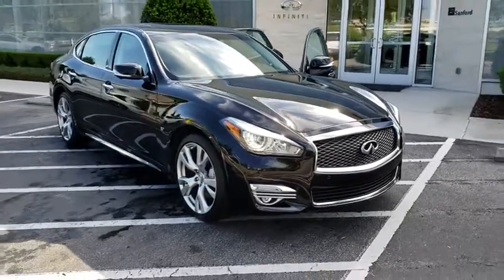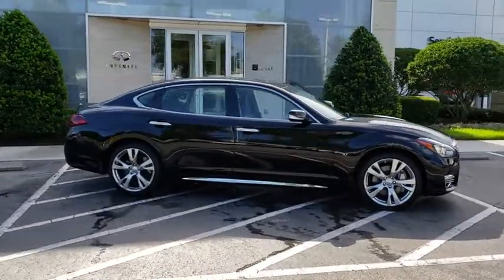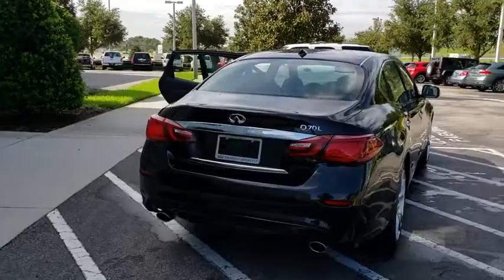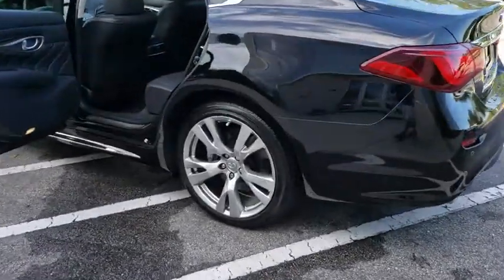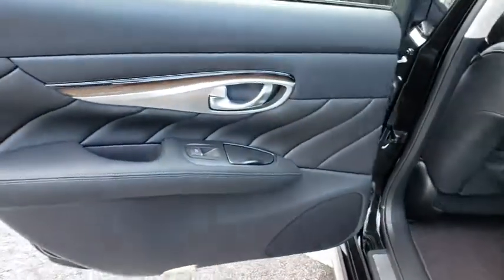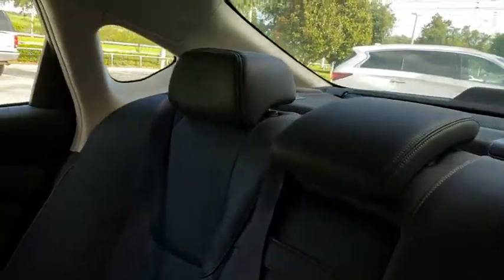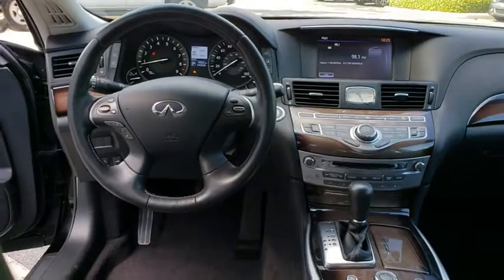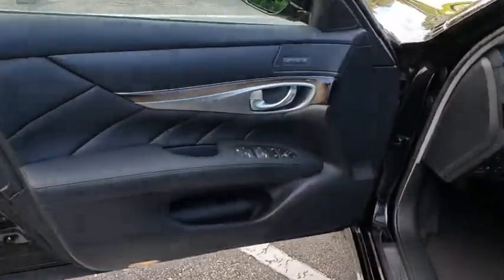2017 INFINITI Q70L Orlando, Sanford, Oviedo, Altamonte Springs, Apopka, FL NI170248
Sanford Infiniti
995 Rinehart Rd

Superb Condition, CARFAX 1-Owner, INFINITI Certified, ONLY 14,860 Miles! Nav System, Moonroof, Heated Seats, Dual Zone A/C AND MORE!6 years/ 75,000 Mile Limited Warranty from vehicle's original new vehicle In-Service Date, Complimentary First Year Basic MaintainanceKEY FEATURES INCLUDESunroof, Heated Rear Seat, Keyless Start, Dual Zone A/C Keyless EntryOPTION PACKAGESDELUXE TOURING PACKAGE soft touch material for armrests, door inserts, center console and knee pads, BOSE Studio Surround Sound System, 16-speaker system, Power Rear Sunshade, Premium Silver-Powdered White Ash Wood Accents, Suede-Like Headliner, Premium Stitched Meter Hood, Unique Quilted Seat Pattern, additional seat bolstering, PERFORMANCE TIRE & WHEEL PACKAGE Tires: 245/40R20 W-Rated AS Performance, Sport Brakes, aluminum 4-piston opposed front calipers and 2-piston opposed rear calipers, Wheels: 20 Split 5-Spoke Aluminum-Alloy, PREMIUM PACKAGE Heated Steering Wheel, Bose 2-Channel 10-Speaker Premium Audio System, INFINITI Connection System, 6 months of safety, security and convenience services, Around View Monitor w/Moving Object Detection, INFINITI Voice Recognition for Audio, navigation and vehicle information systems, Climate-Controlled Front Seats, Radio: INFINITI Navigation System, 8 WVGA color touch-screen display, XM NavTraffic w/real-time traffic information, XM Nav Weather reports w/real-time weather and 3-day forecast, streaming audio via Bluetooth wireless technology and single in-dash CD/DVD player, Front & Rear Sonar System. Serviced here, Non-Smoker vehicleVISIT US TODAYSanford INFINITI is a Florida car dealer totally focused on customer satisfaction and value. We are full of INFINITI experts with a committed sales staff with many years of experience satisfying our customers' inquiries and automotive needs.Pricing analysis performed on 8/26/2018. Horsepower calculations based on trim engine configuration. Please confirm the accuracy of the included equipment by calling us prior to purchase.